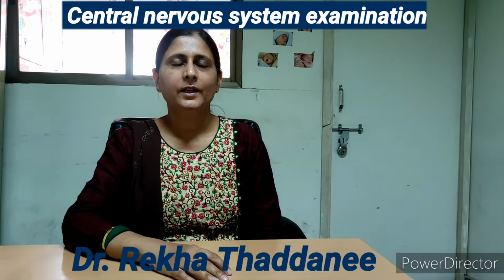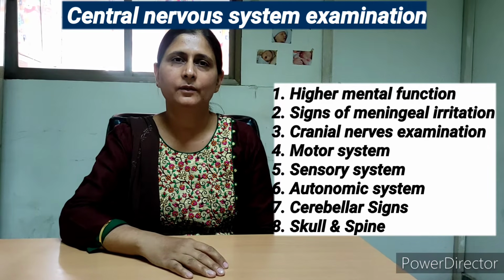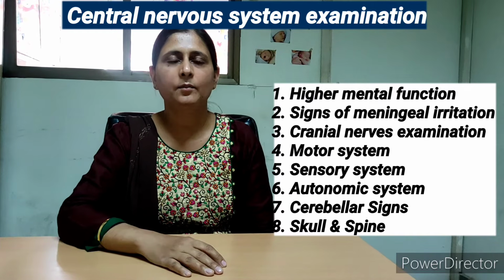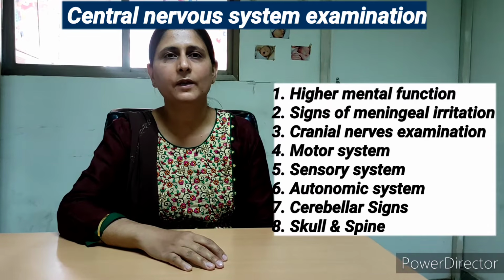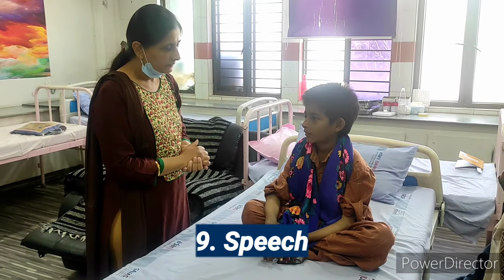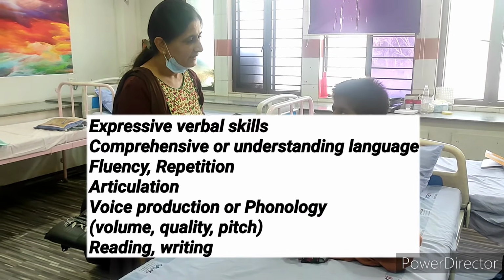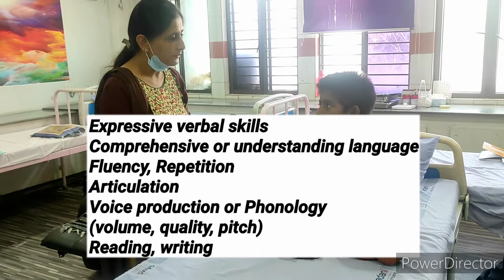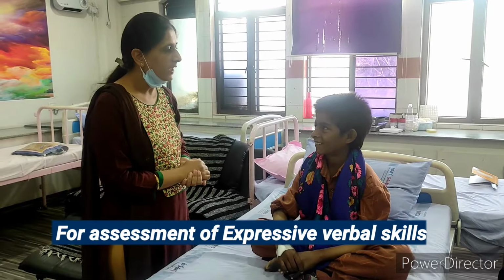CNS Examination in children | Higher mental functions | Pediatrics